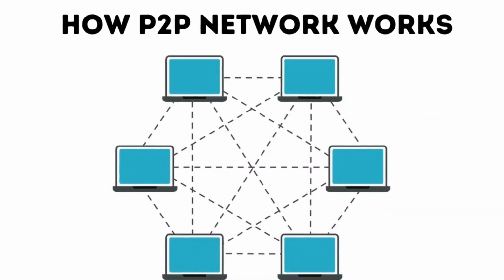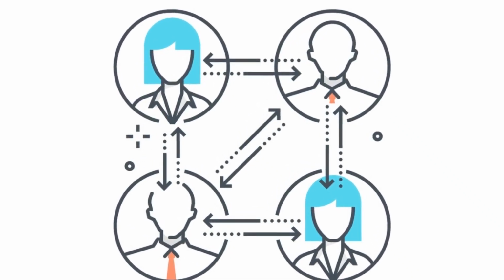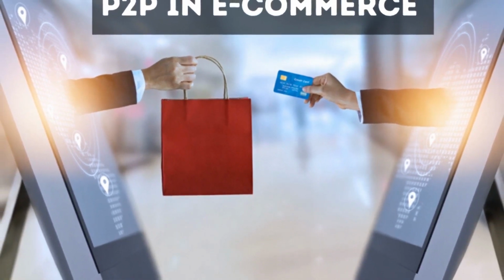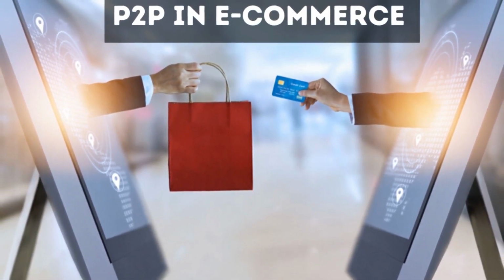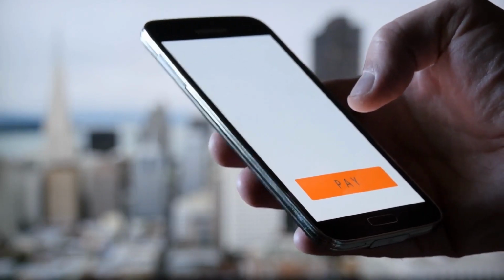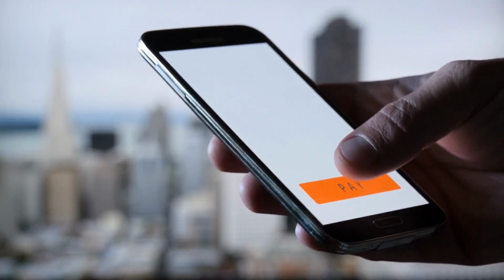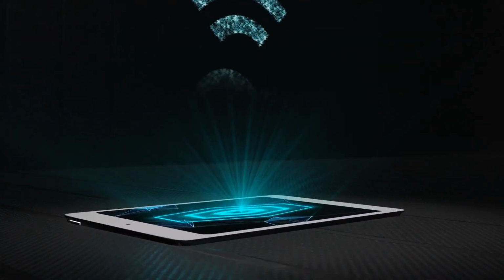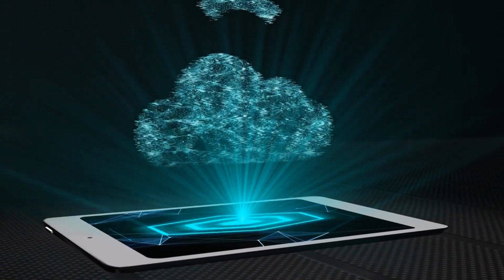Revolutionary Insights Unveiled: The Future of Peer-to-Peer Applications Will Blow Your Mind!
In such a communication system, every node connected by P2P functions both as a client and a server. P2P server allows users to share data without depending on a central server like in a client-server model. Read Full article